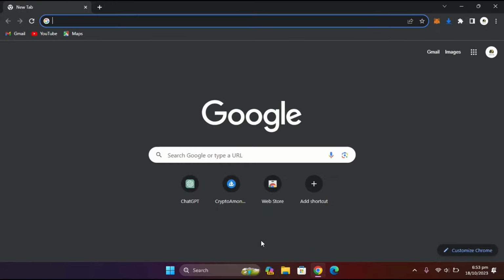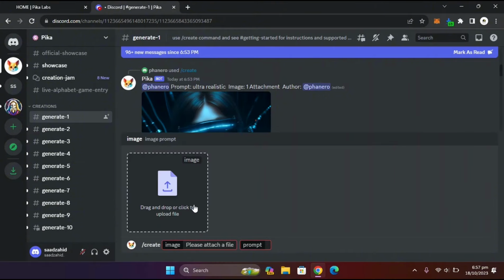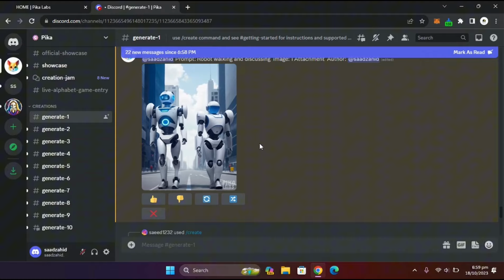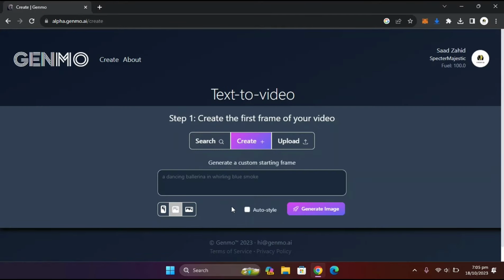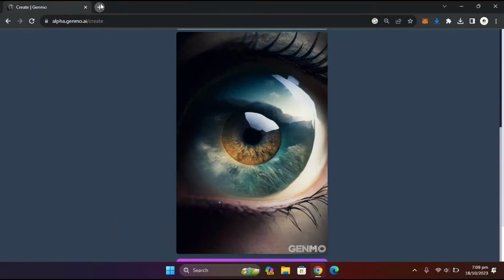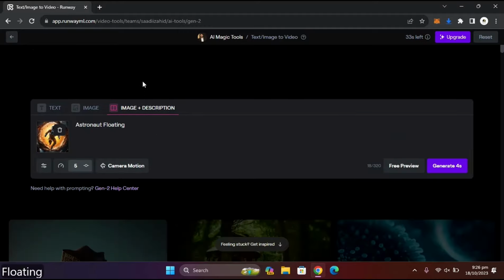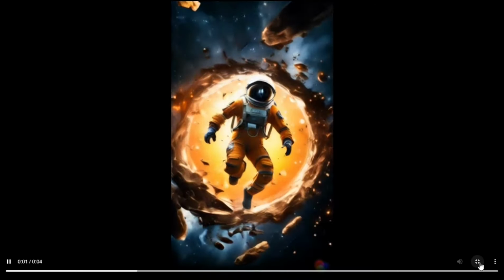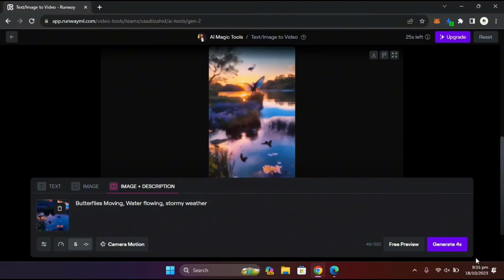Top 3 Image to Video Generators | 2023 Free Ai Tools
Looking for a way to turn your still images into captivating videos? Look no further than these top 3 free image to video generator tools!

With these tools, you can easily create slideshows, video collages, and even animated videos from your photos. And the best part is, they're all completely free to use!

So what are you waiting for? Start creating stunning videos from your images today!

Benefits of using an image to video generator tool:

Create engaging and visually appealing videos
Boost your website's SEO
Save time and money on video production